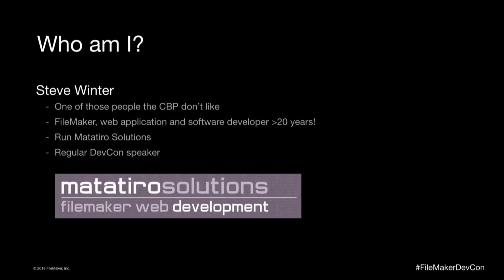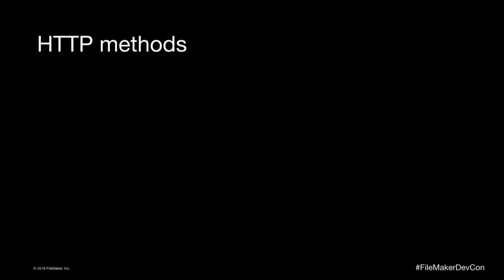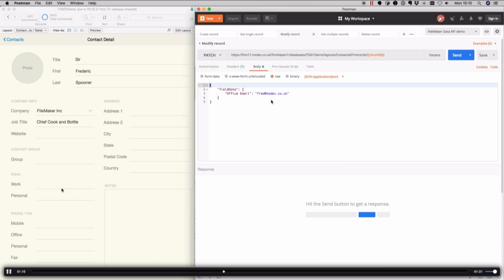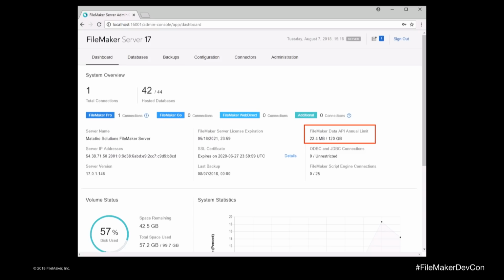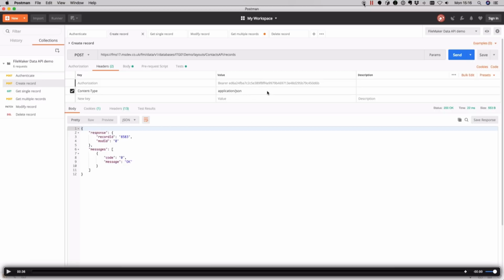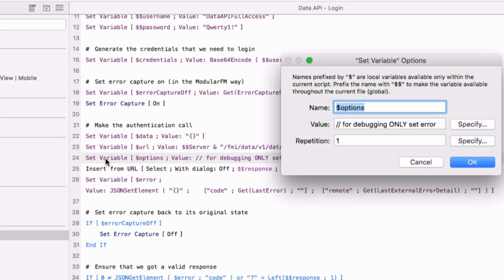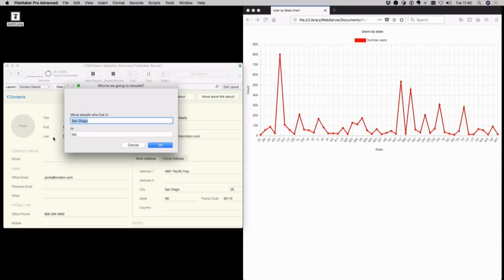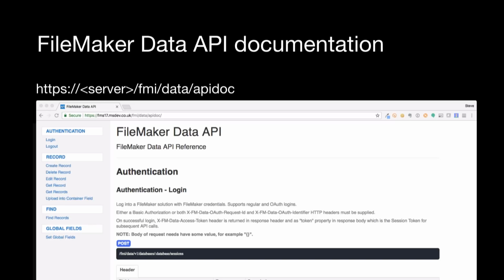Introduction to the FileMaker Data API [ITG 01]